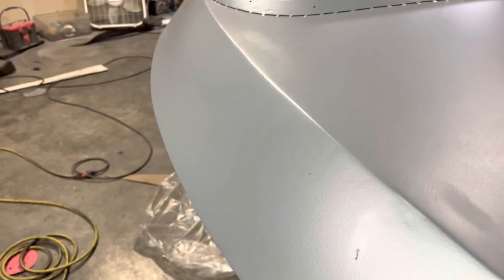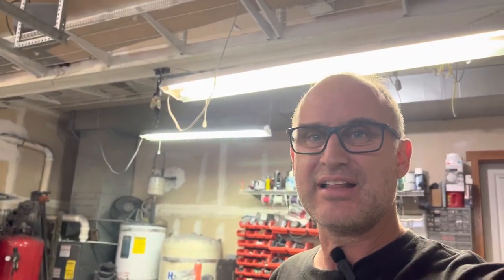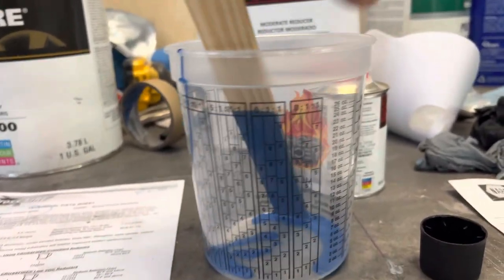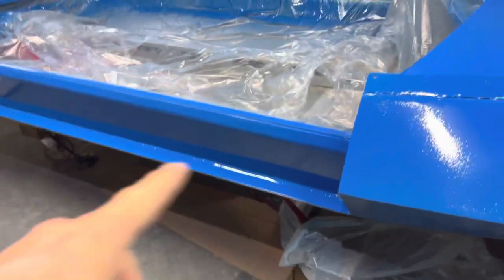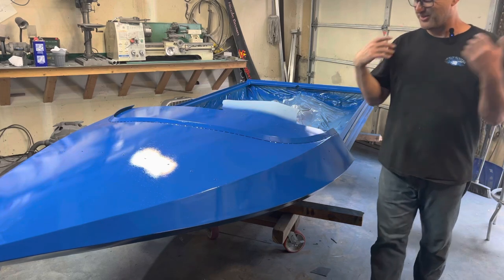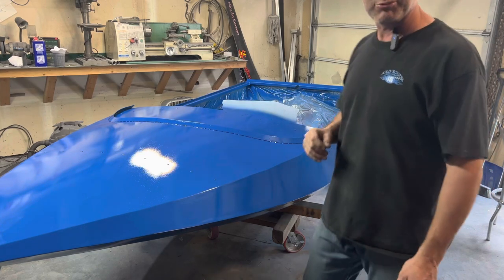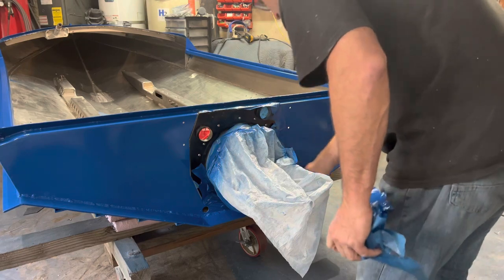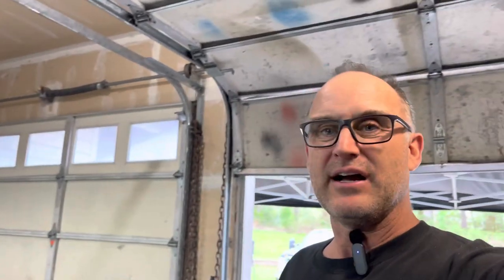How NOT to paint an aluminum boat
Painting aluminum boat